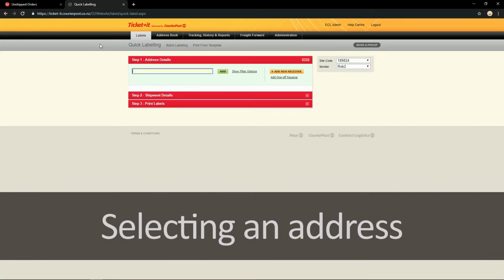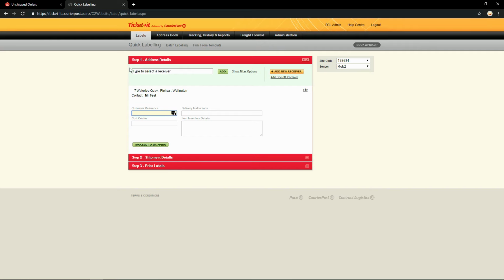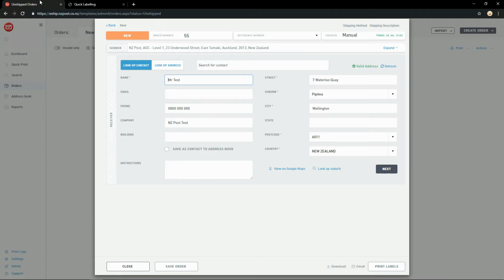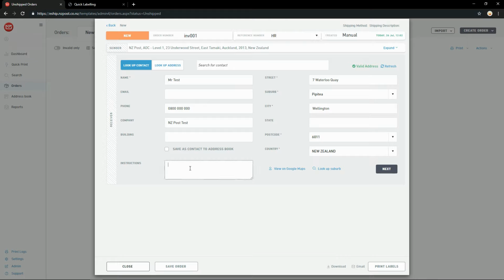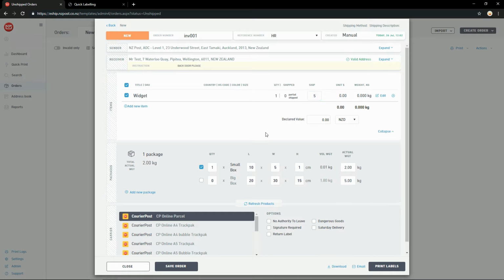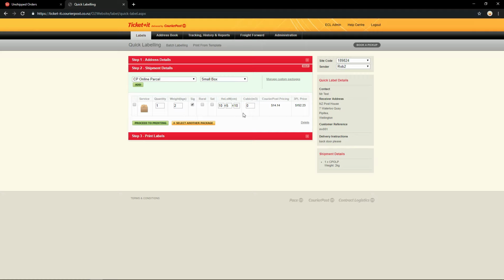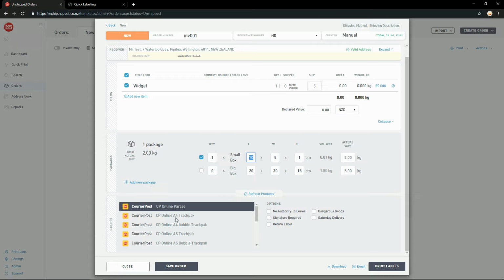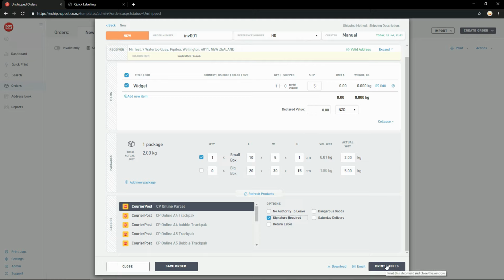Migrating from Ticket-it: how to create a shipment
In this video you’ll learn how to create an order in eShip, as compared to the same process in Ticket-it.

To learn more about migrating from Ticket-it, check out the dedicated section on our support pages.